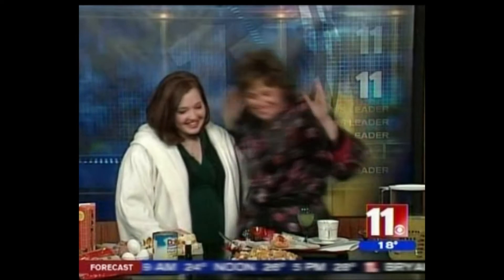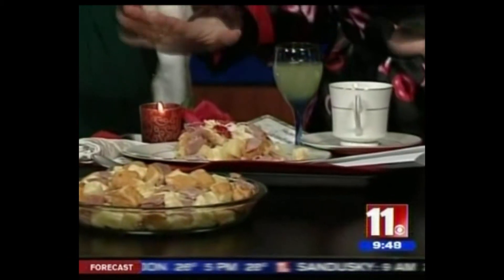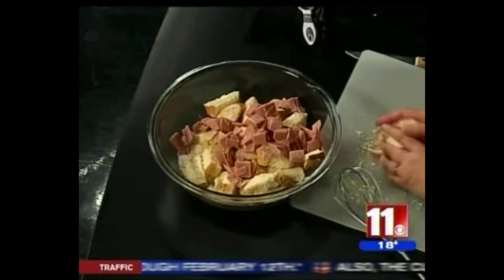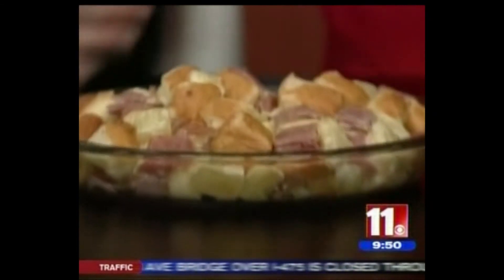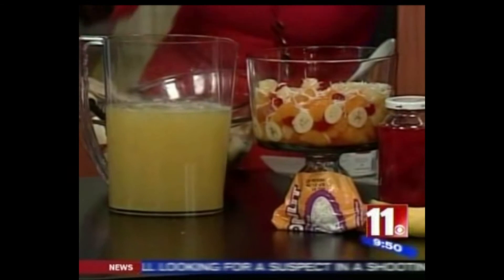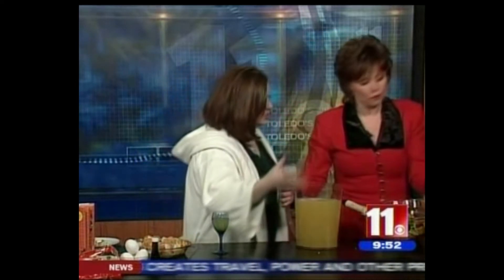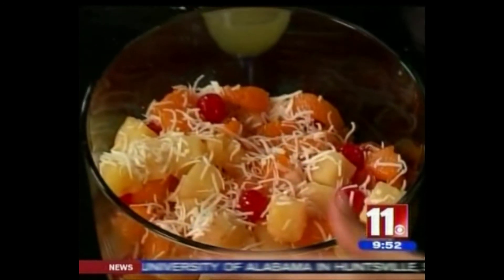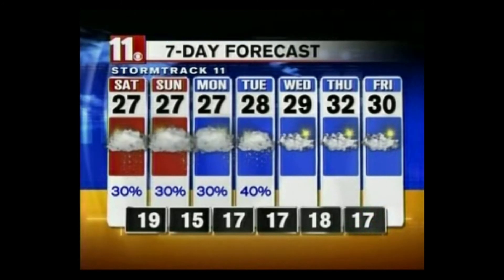Hawaiian Breakfast in Bed with Dawn Hall.mpg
Breakfast in Bed Hawaiian Style!

This entire menu from one of Dawn Hall's top cookbooks, her new Fast & Frugal Cookbook can be made in 15 minutes!
No serving Tray?- Use a jelly roll pan, baking sheet or cookie sheet.
No money for card?  Write a handwritten love note on a paper napkin or sticky note No pretty plates or napkins- Make hearts with a red pen on a paper plate and paper napkin.
 Try to be quiet and surprise them...if they wake up, tell them you'll be back, please don't get out of bed...you have a surprise for them, and please wait patiently.  The anticipation and excitement of them just KNOWING you are doing something special for them will mean so much and be fun for them!
If they like coffee or tea, serve it first, even though the breakfast isn't finished yet.
Place a real flower or silk flower on the serving tray.  If you can't find one, then borrow one from a neighbor.
Turn on soft background music.
Write a list of "Top Ten Reasons Why You Want Them As Your Valentine"
For extra pizzazz serve breakfast in bed to them wearing one of their favorite outfits. (Set it out and hide it the night before so they won't know).
Do the dishes afterwords and leave no trace of the evidence you were so kind, sweet and thoughtful!